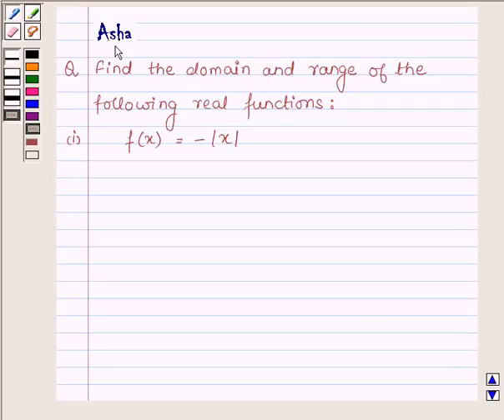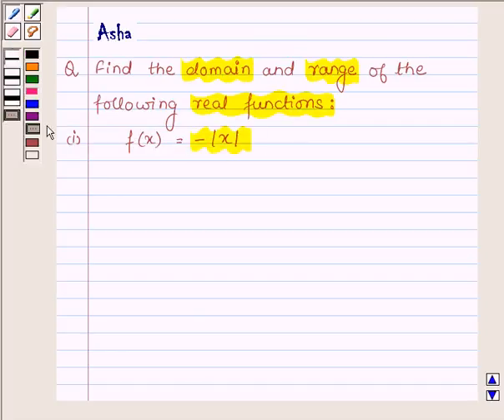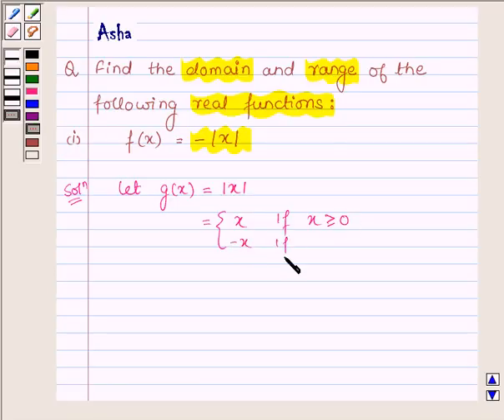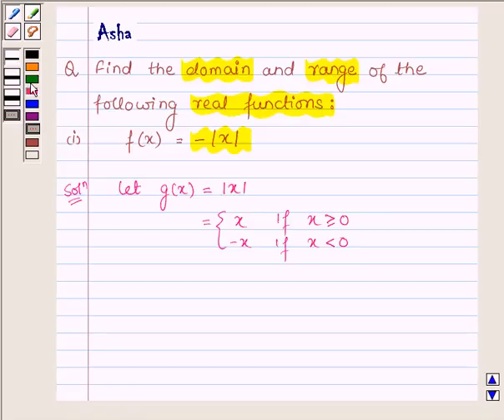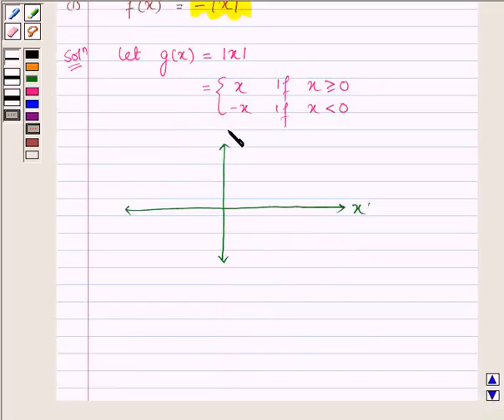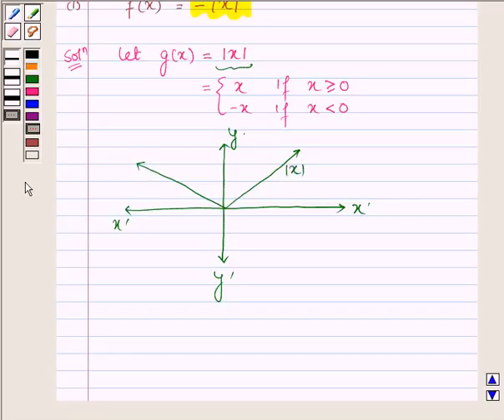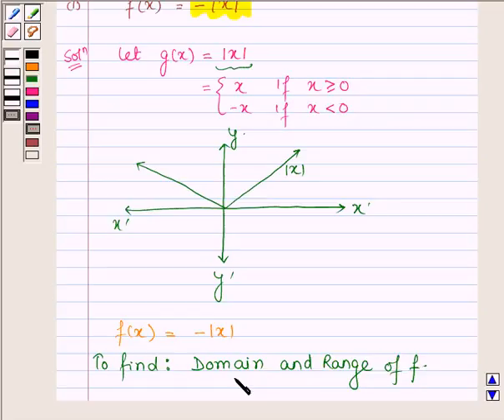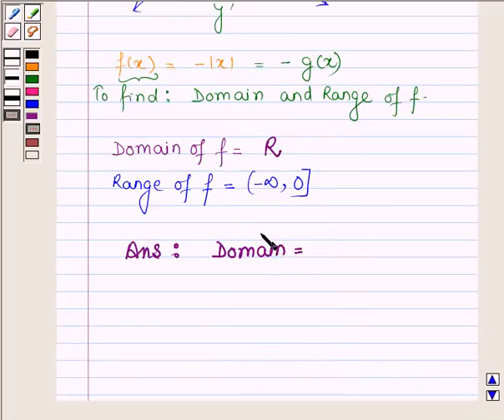Maths XI NCERT 2 2 3 2i